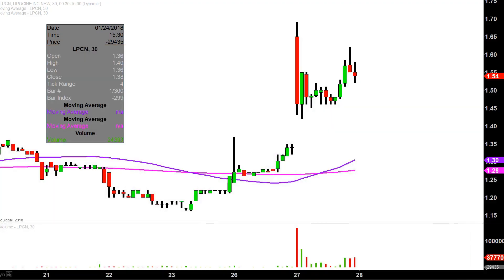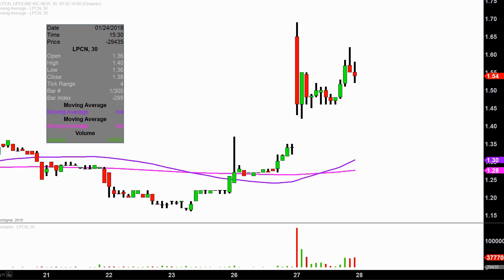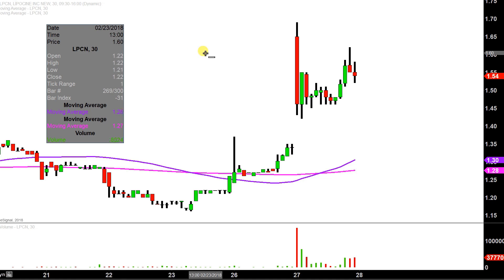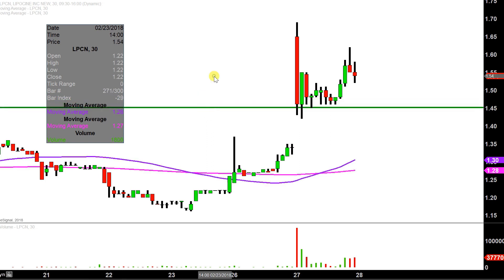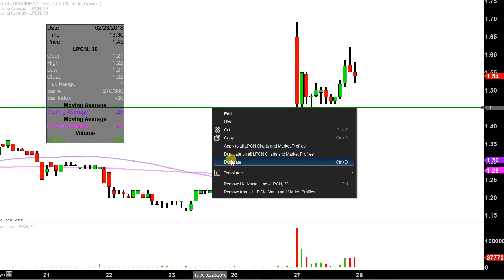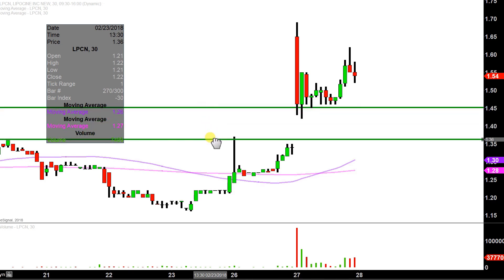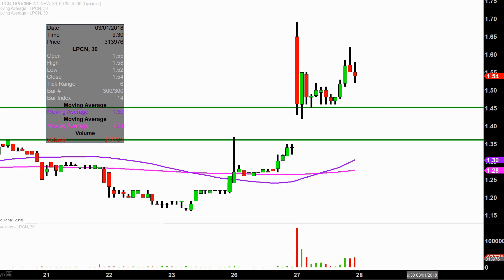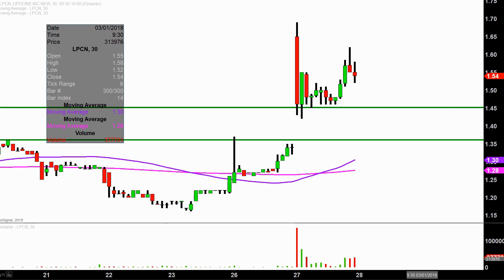Lipocine Inc. - LPCN Stock Chart Technical Analysis for 02-27-18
Learn how to read stock charts and identify technical patterns as ClayTrader does a quick stock chart review on Lipocine Inc. (LPCN).